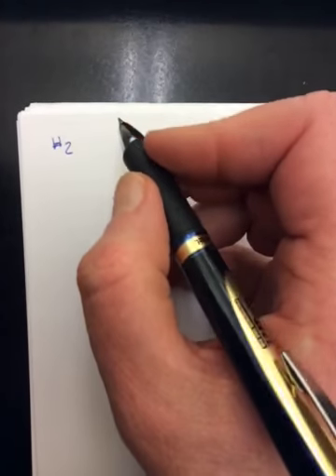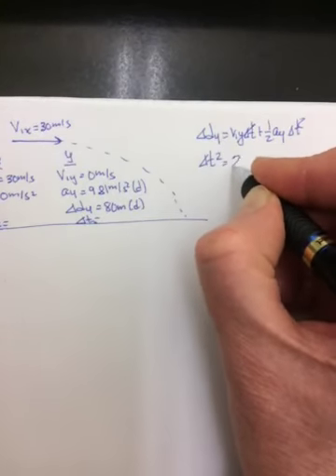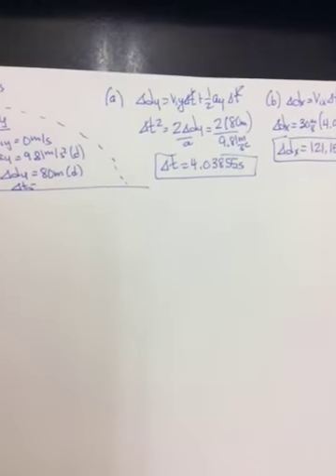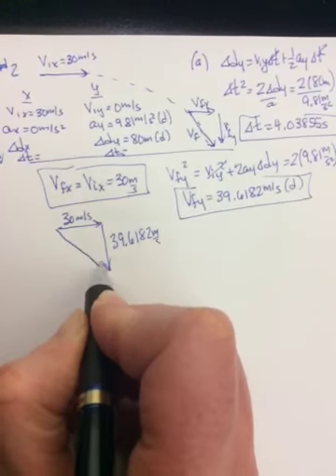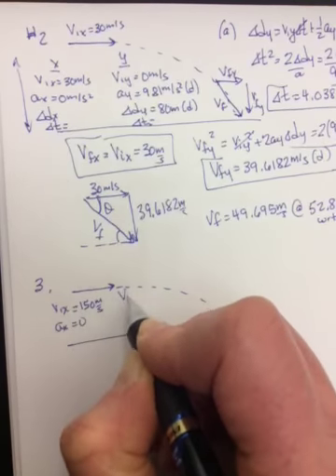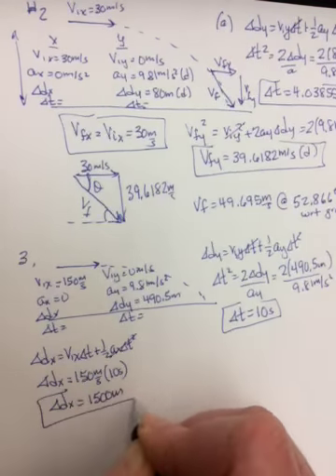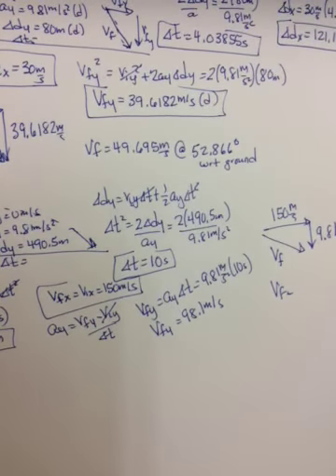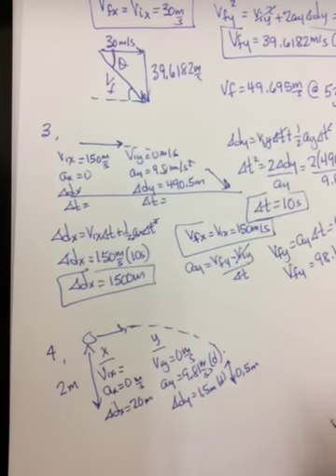Physics 12 Horizontal Projectile Questions Sheet # 2, 3 & 4 begun